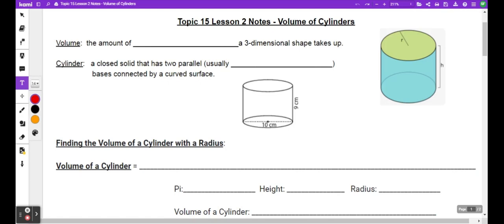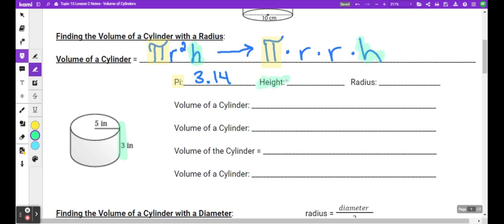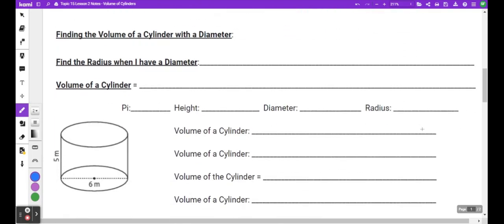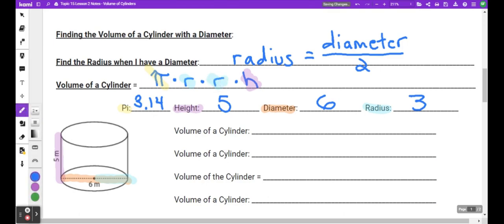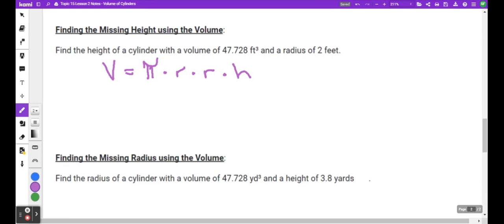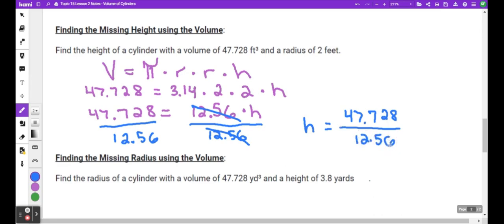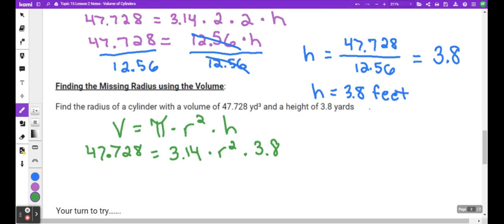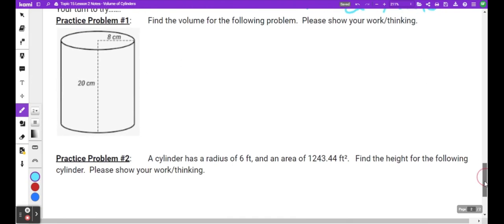Topic 15 Lesson 2 Notes - Volume of Cylinders